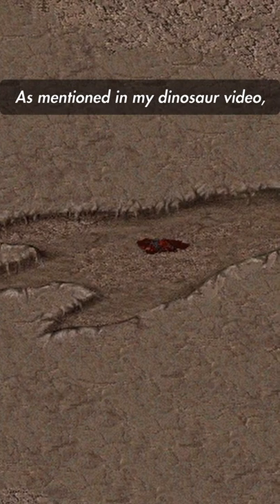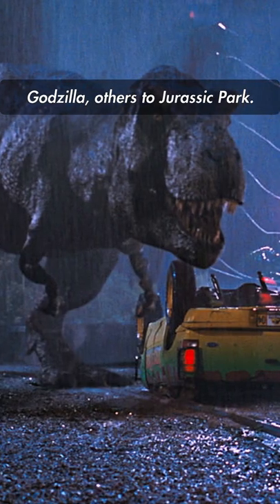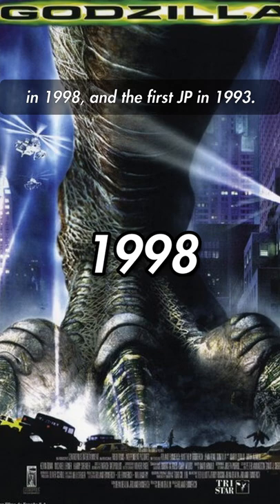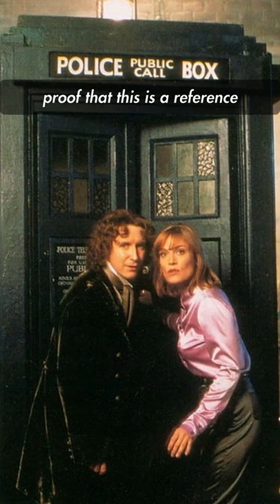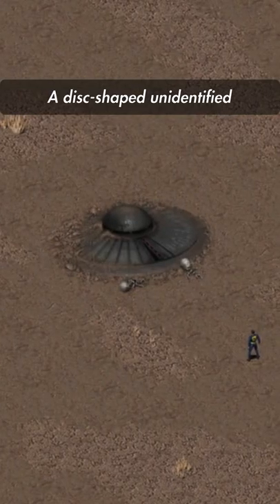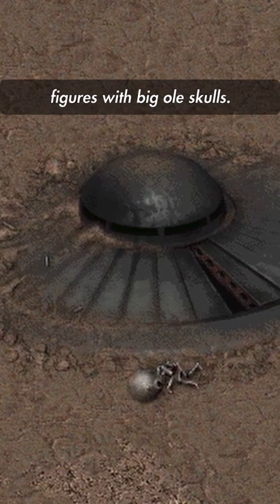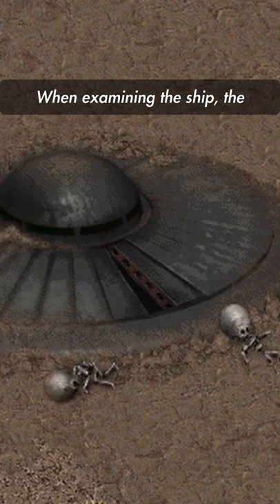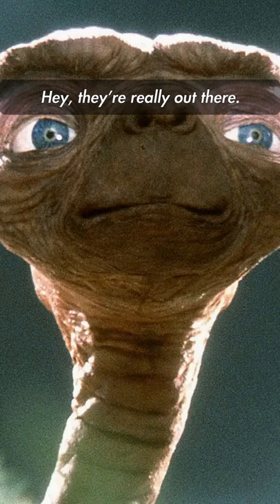Fallout 1 Special Encounters Fallout Lore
love me some JP 🦕